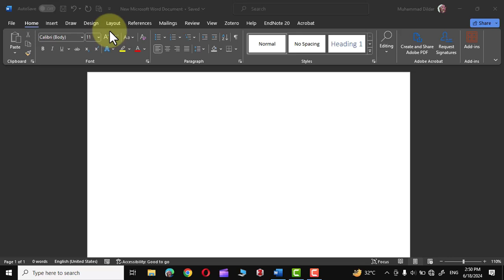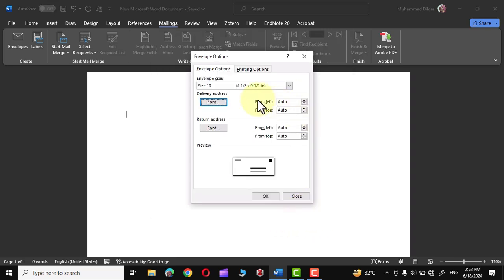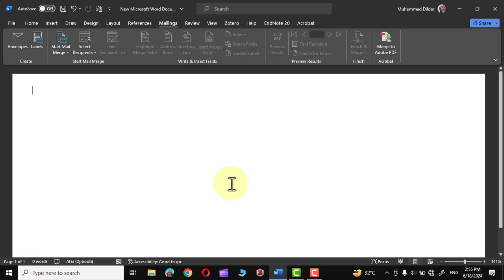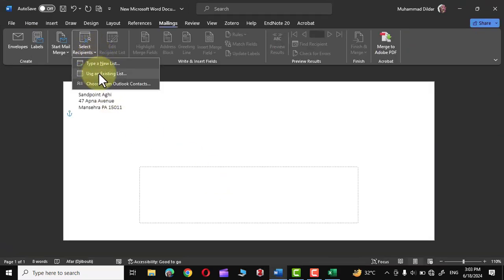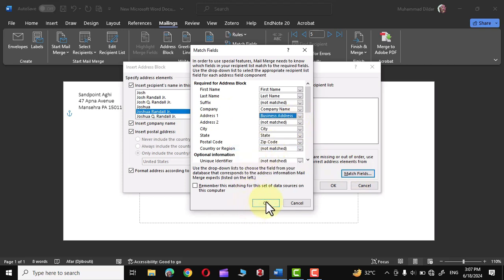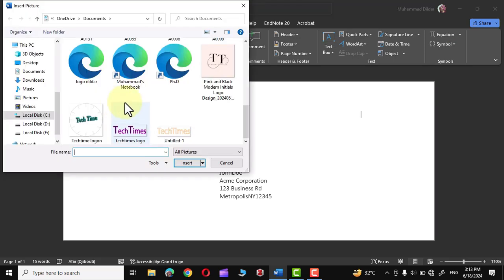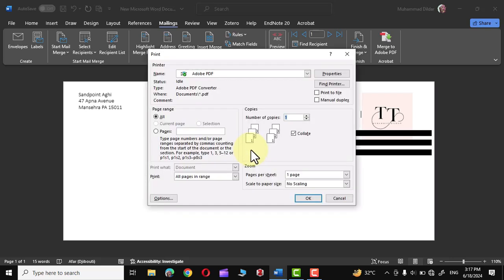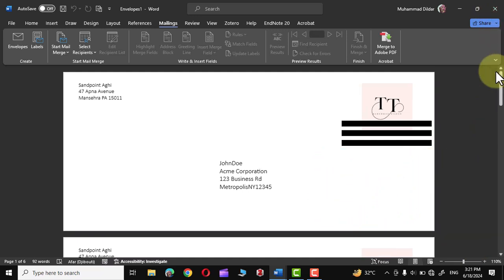How to create multiple envelopes using mail merge in ms word|Envelope in ms Word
In this tutorial, you’ll learn how to create multiple envelopes using the Mail Merge feature in Microsoft Word. We’ll guide you through each step, from setting up your mailing list in Excel to designing and printing your envelopes. Whether you’re preparing for a large mailing or just want to streamline your process, this video has you covered.

What You’ll Learn:

Setting up your mailing list in Excel
Configuring envelope settings in Word
Inserting merge fields for recipient addresses
Previewing and printing your envelopes